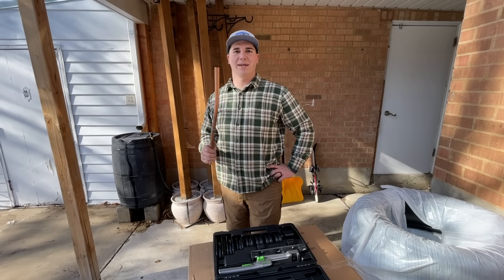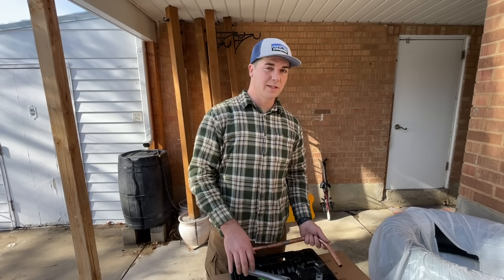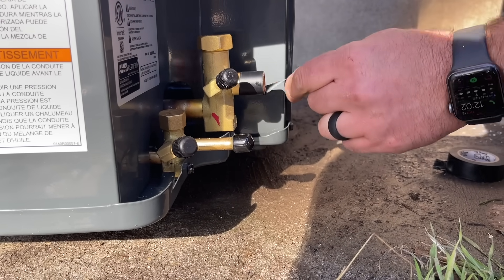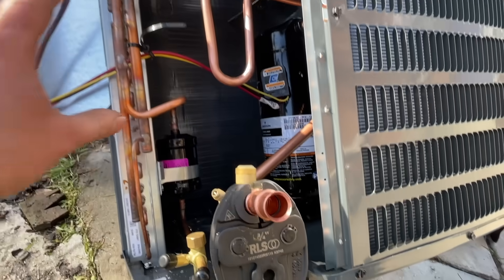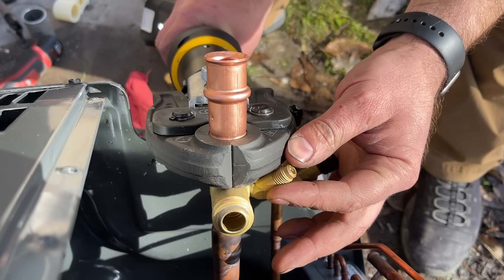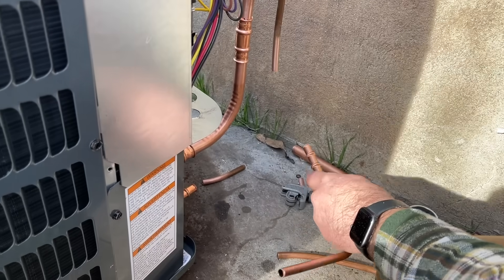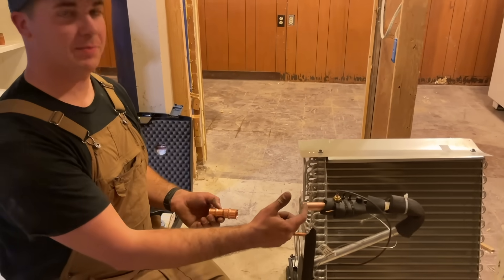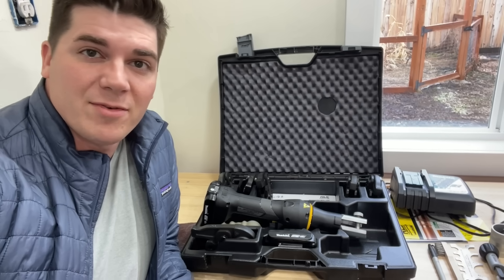Brazing Is For Cavemen. THIS Is The Future Of HVAC Copper Connections. -RLS Crimping Tool-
You can find all my favorite HVAC tools